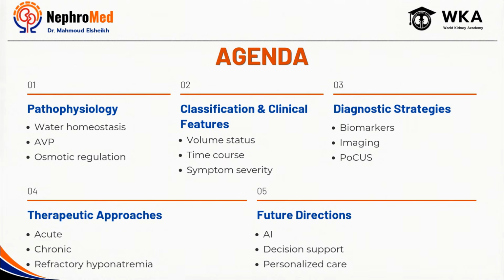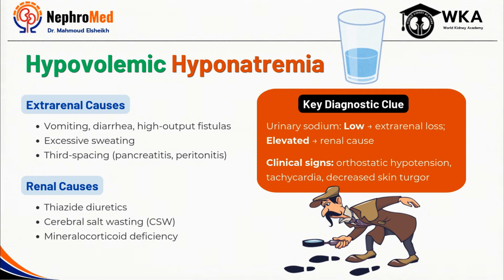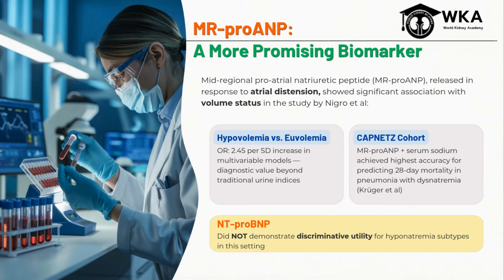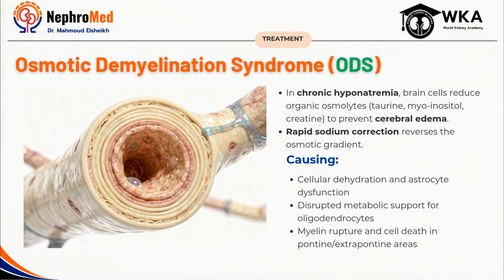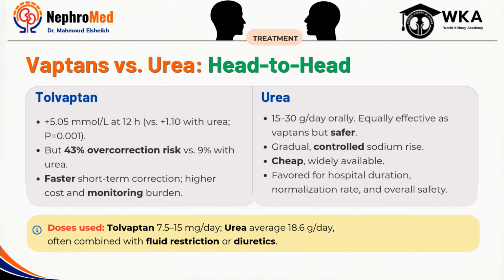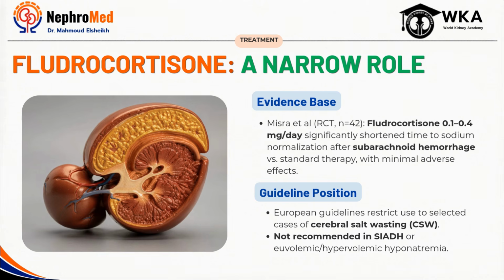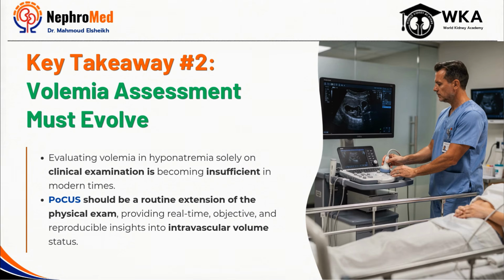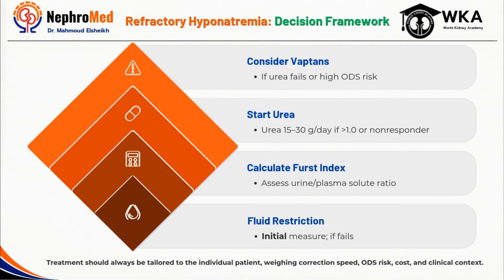Hyponatremia Masterclass, Modern Diagnosis & Emerging Therapies Explained.